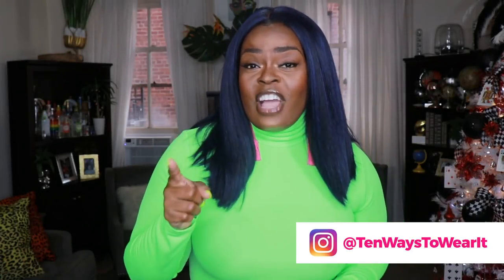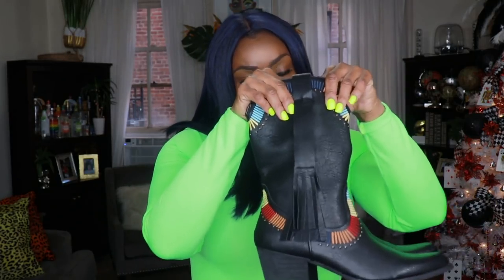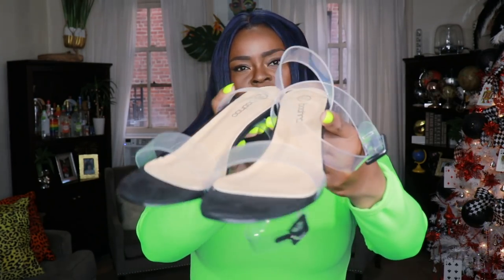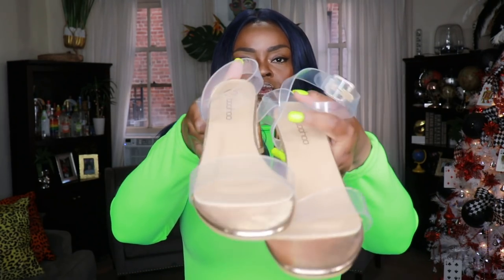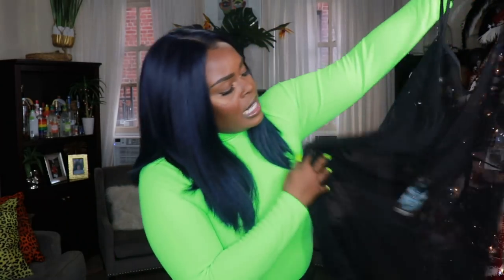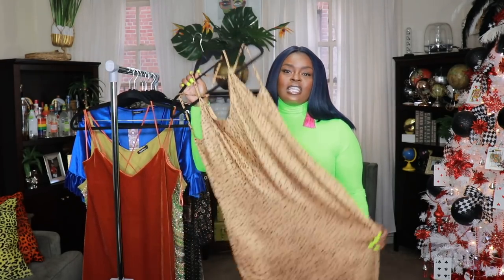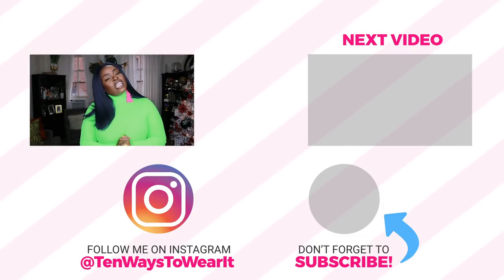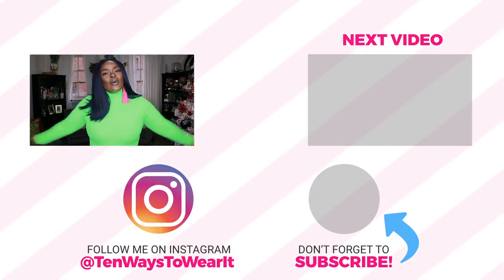SEXY BOOHOO TRY-ON HAUL (DATE NIGHT LOOKS)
Hi Everyone,

In today's video I'm serving sexy date-night looks that are the result of my recent Boohoo purchases.  Boohoo always comes through with the sexy looks for all sizes and budgets so there's definitely something for everyone in this haul.  As usual I'll be giving you all the tea and crumpets as I try on the items.  I hope you enjoy the video.

Website is currently in formation!  Will be live in late January 2019!